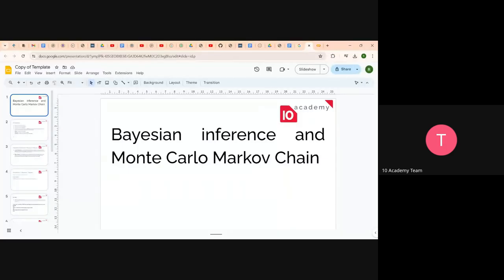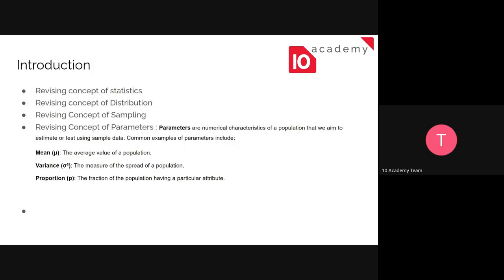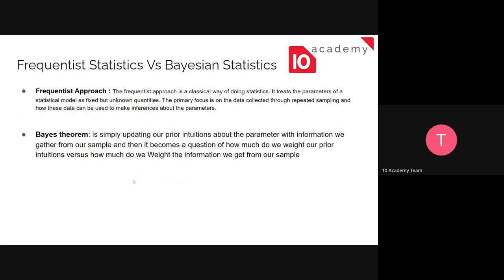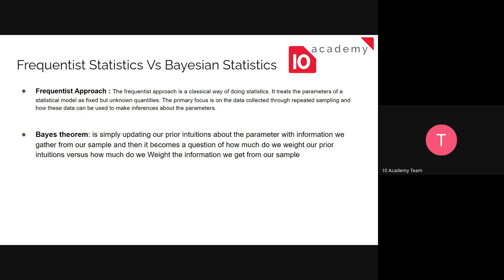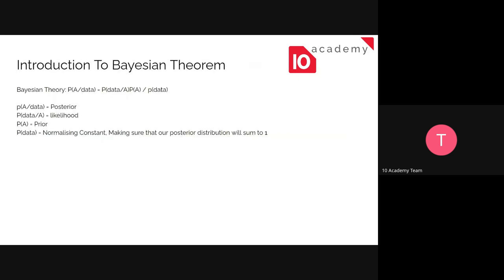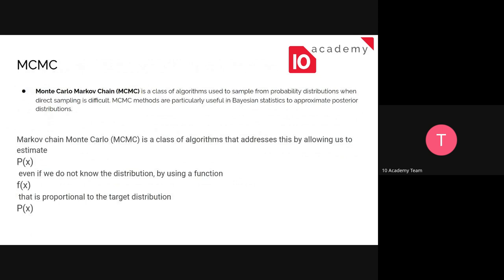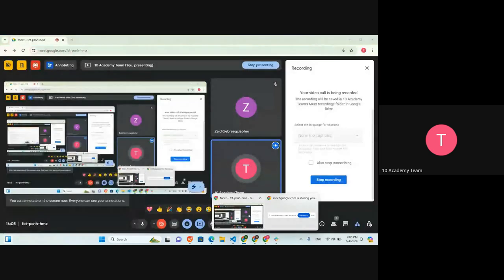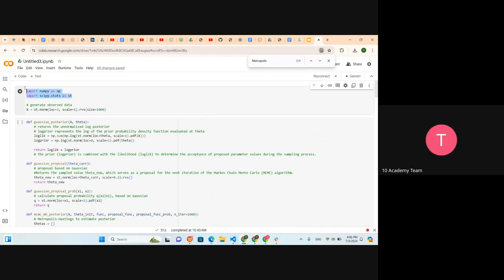Kifiya AIM 1 D10D4, Tutorial 1